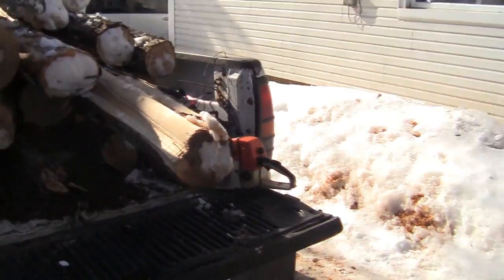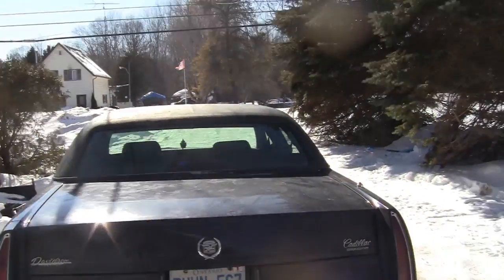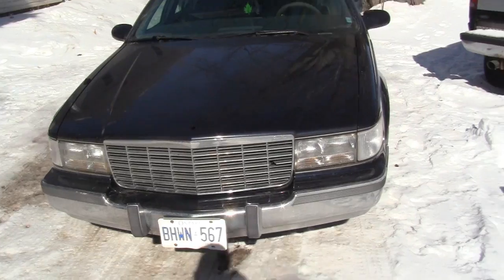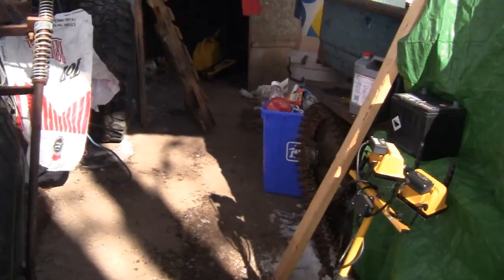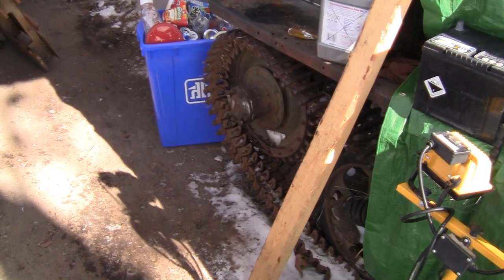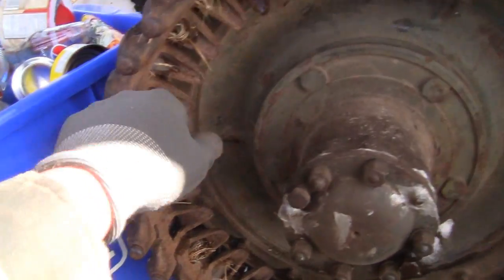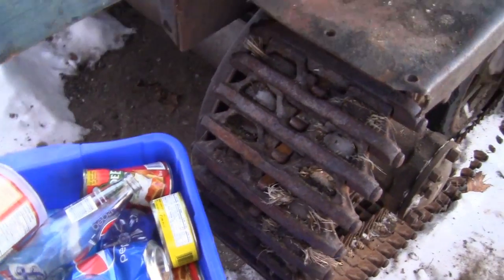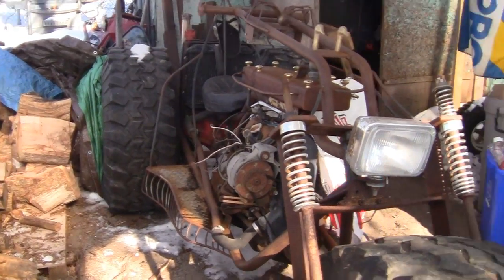March update 2015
Just a short update and some plans for the caddy.